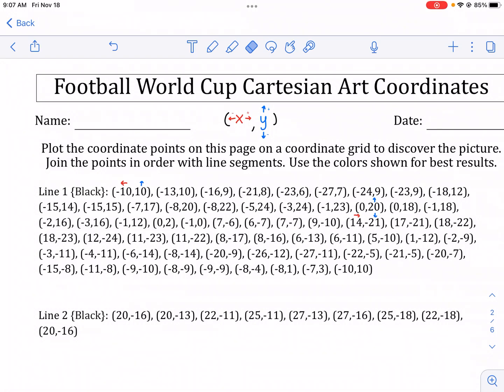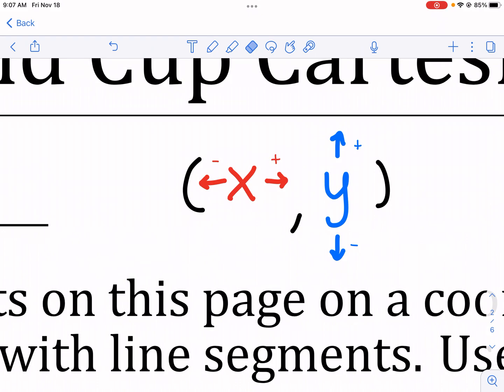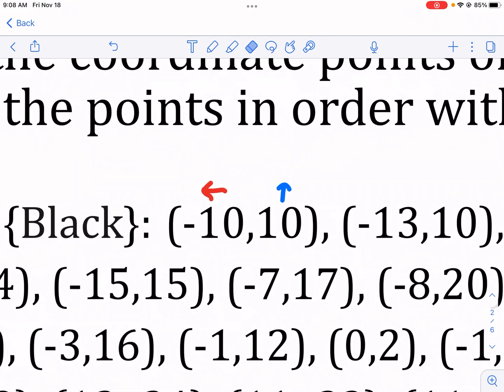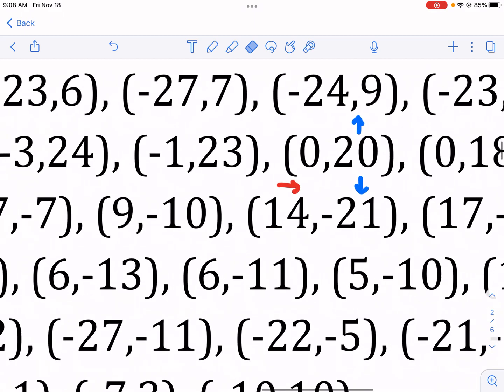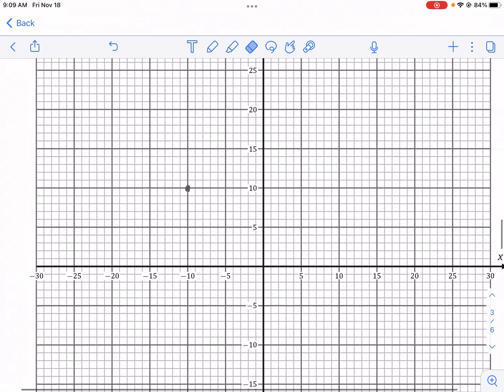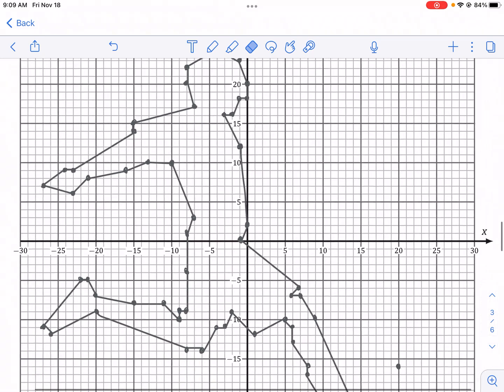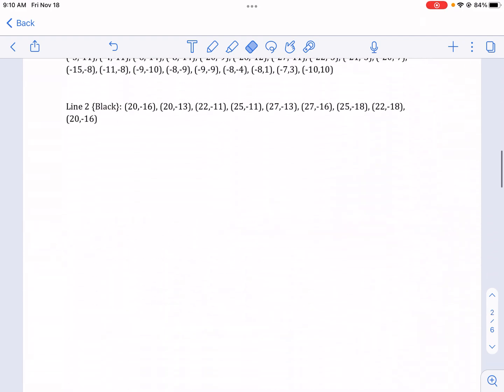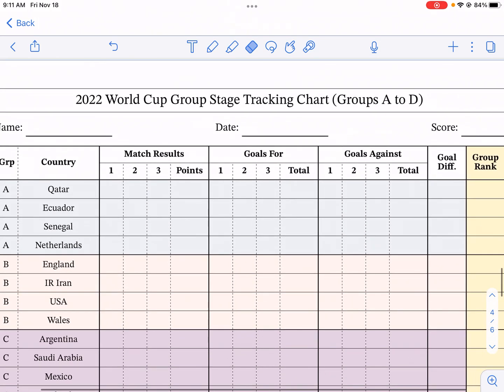Math-Drills: Football World Cup Cartesian Art